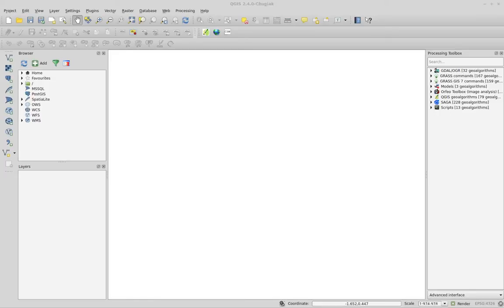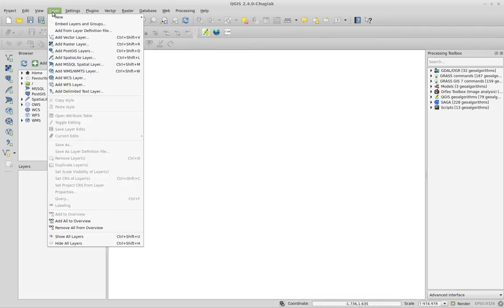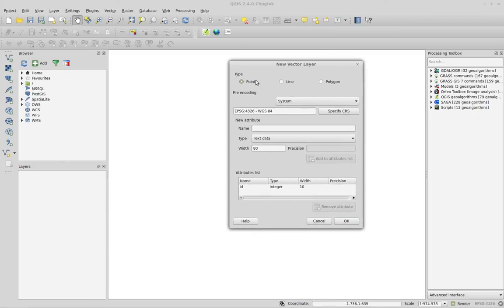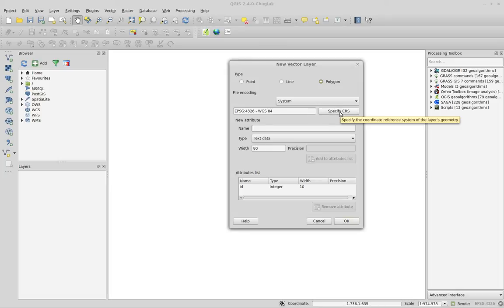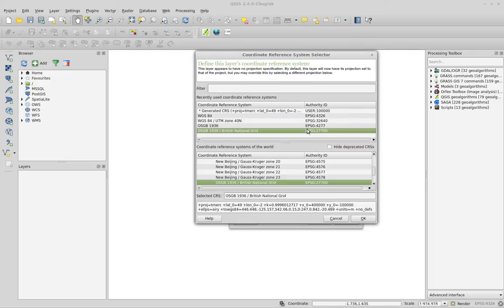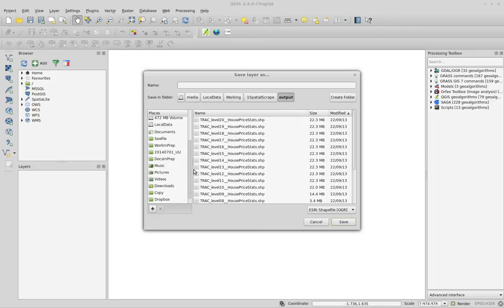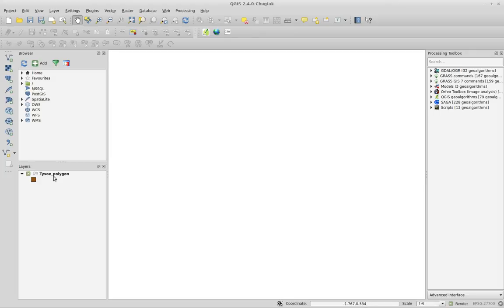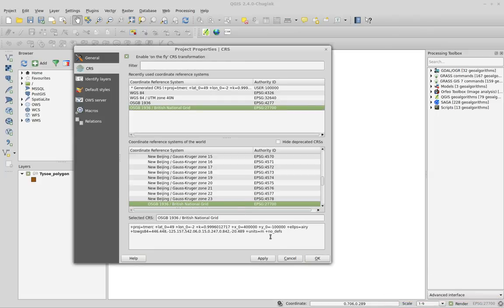QGIS 2.4: Introduction - Creating A Shapefile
We are digitising field boundaries as *vector* data. To do this we need to create a data file to store this data. This video describes how to create a vector data file in shapefile format.

Created on 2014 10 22 at 17 06 02